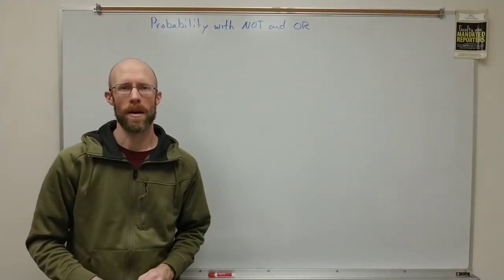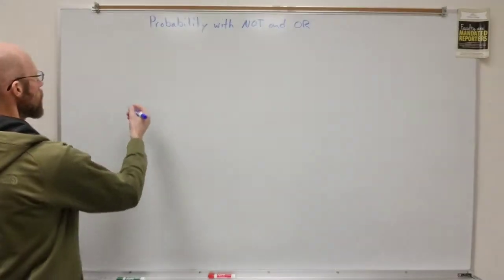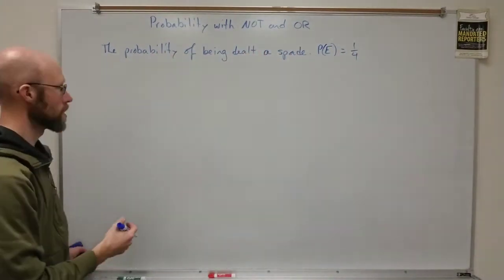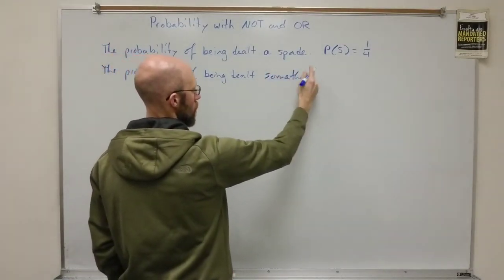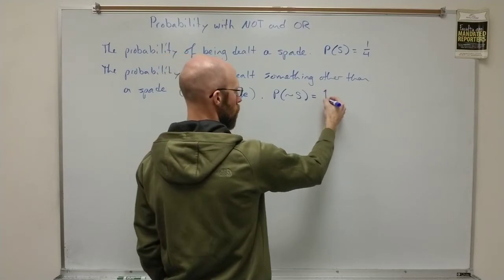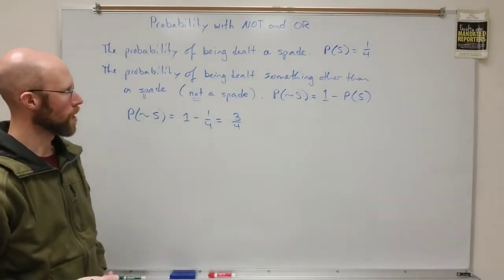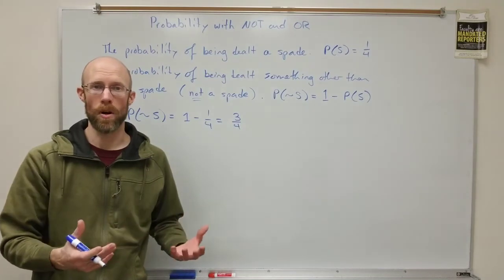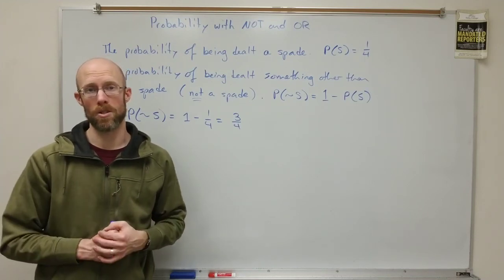Probability with NOT & OR Part 1